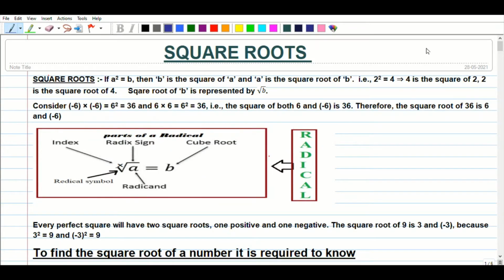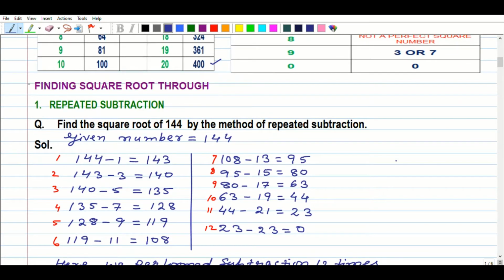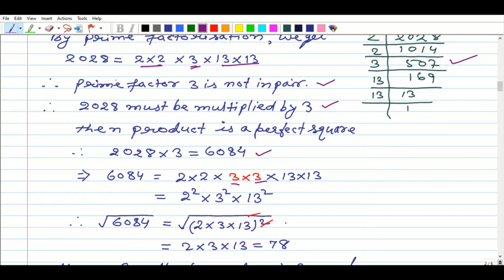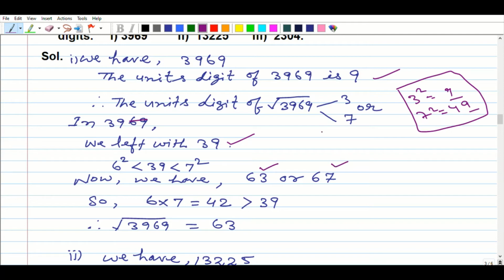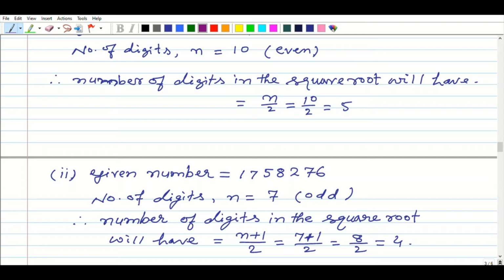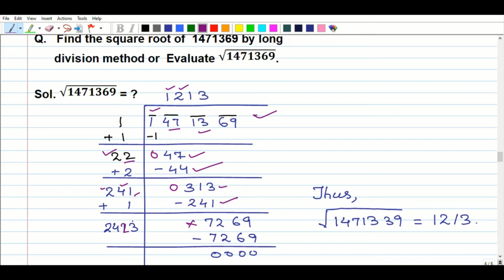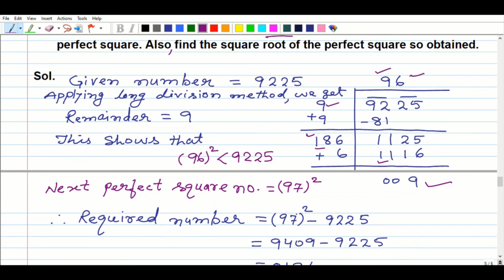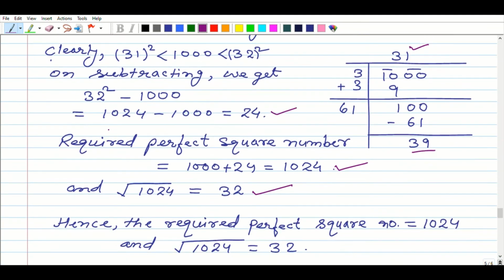SQUARE ROOTS CBSE CLASS 8 | HOW TO FIND THE SQUARE ROOT OF A PERFECT SQUARE NUMBER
square roots CBSE CLASS 8
HOW TO FIND THE SQUARE ROOT OF A PERFECT SQUARE NUMBER
TO FIND SQUARE ROOT BY DIFFERENT METHOD WITH DIFFERENT QUESTIONS IN ENGLISH CLASS 8